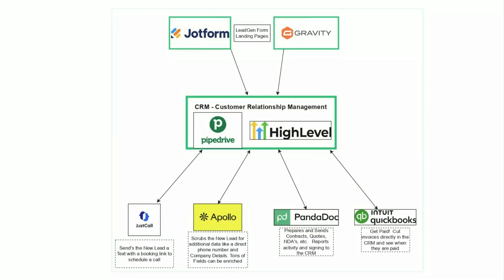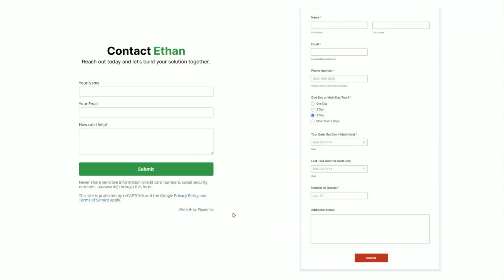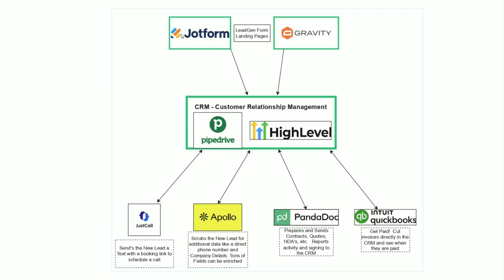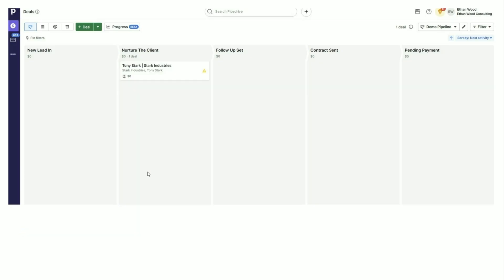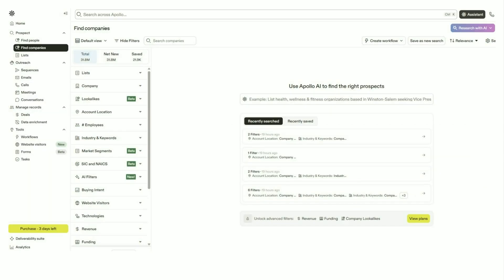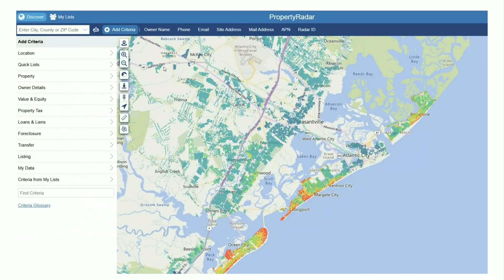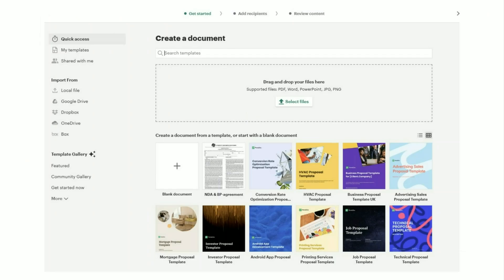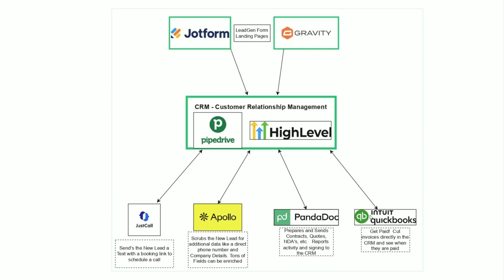Tech Stack Spotlight | The Full Roadmap for 2025 The Must Have's **Start Here Video 1 of the Series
What is a CRM—and why does every growing business need one?

Welcome to Video 1 of the Tech Stack Spotlight Series, where I break down the full picture of how your technology works together to drive sales, organization, and growth. In this episode, we’re tackling the foundation of every smart business system: your CRM (Customer Relationship Management) platform.

Whether you’re a small-business owner, sales manager, or marketing leader trying to make sense of the options—this video will help you understand exactly what a CRM does, how it fits into your business workflow, and how to pick the best one for your team.

What a CRM actually is and why it’s the quarterback of your entire tech stack
How to get your business evolved from a spreadsheet way of life to an automated workflow CRM

If you’ve ever asked:

“What is a CRM and why do I need one?”
“What’s the best CRM for my business?”
“How do I connect my CRM with tools like JustCall, Apollo.io, or Gravity Forms?”
 —then this video is your starting point.

It’s perfect for entrepreneurs, startups, and small business owners looking to build the foundation of a powerful, automated business system that saves time, closes more deals, and keeps everything organized in one place.

⚙️ About the Tech Stack Spotlight Series

I highlight in each video one part of the modern small-business tech ecosystem—from CRMs to marketing automation, lead generation, phone systems, proposal tools, and AI integrations.

 By the end of the series, you’ll see how every piece connects to create a seamless, automated revenue engine.

I’m Ethan Wood, from EWCRM.com.

 I help business owners design smarter, automated sales systems using tools like:

Pipedrive
HighLevel
JustCall
Apollo.io
PandaDoc
Make.com
Gravity Forms / JotForm
 and more.

If you’re ready to level up your CRM or need help connecting your tech stack, visit EWCRM.com or schedule a strategy session.